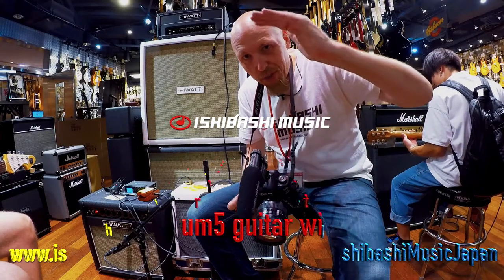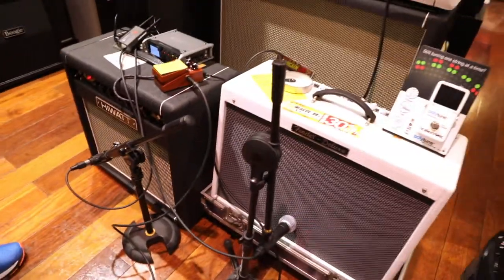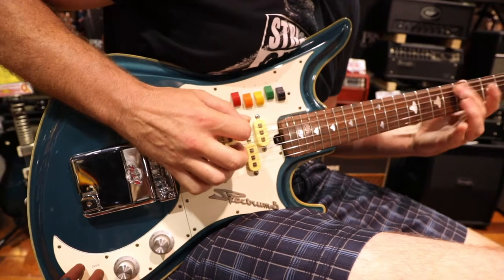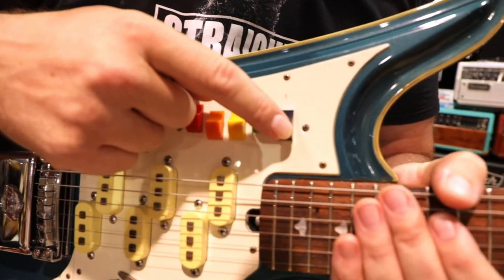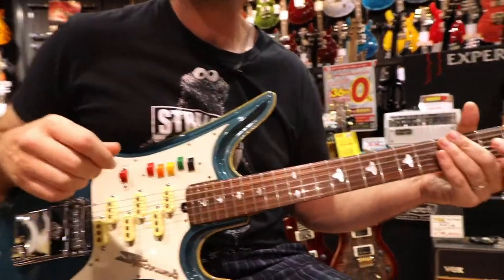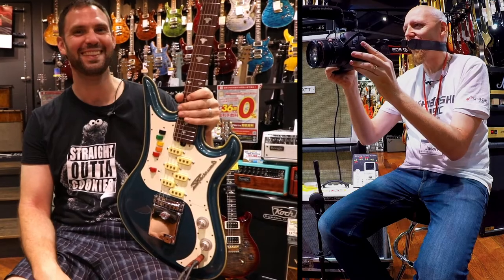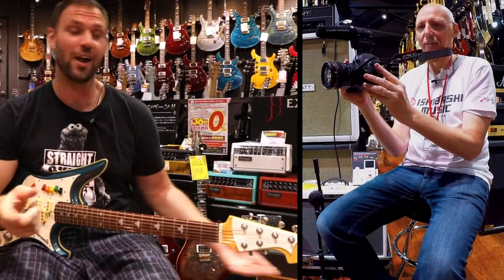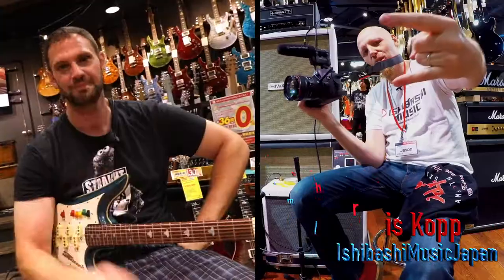Magic STEREO guitar Teisco Spectrum 5 with Chris Kopp. Put your HEADPHONES ON!!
Get your headphones ready for an adventure in STEREO!! This guitar pans Left & Right in a very unique way.
Notes for fellow Video Editors: The LUTs used on this video are from a killer CoreMelt product called Chromatic

IMPORTANT NOTICE: I no longer work for Ishibashi Music. This is here purely for entertainment and historical purposes.

Filmed & Edited 100% by Jason the interviewer. For of my work you can go through this YouTube Channel and you can also visit my

Captured 100% on GoPro cameras with thanks to Audio Technica & Zoom for the audio recording equipment.